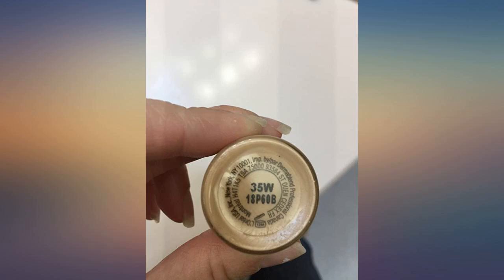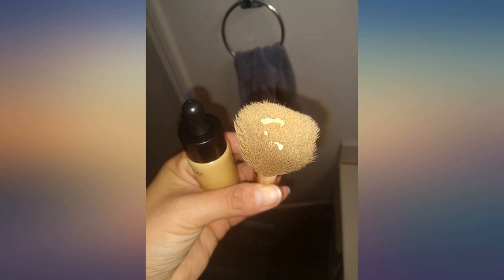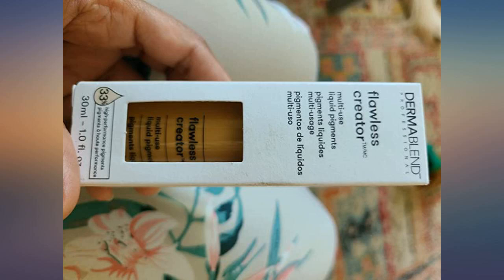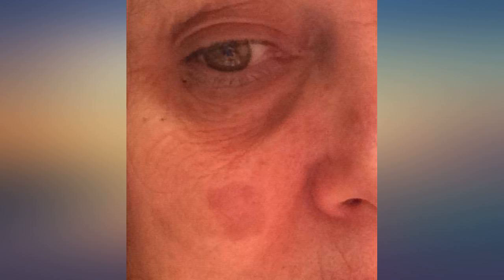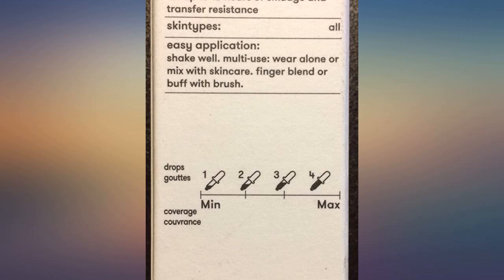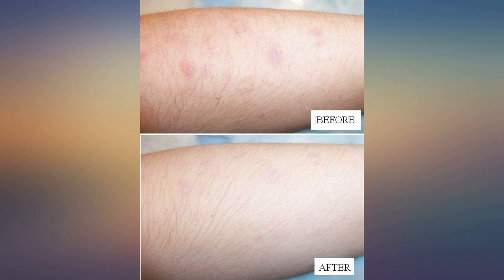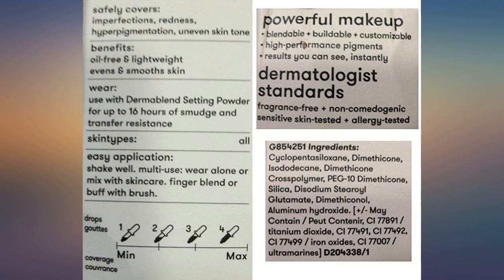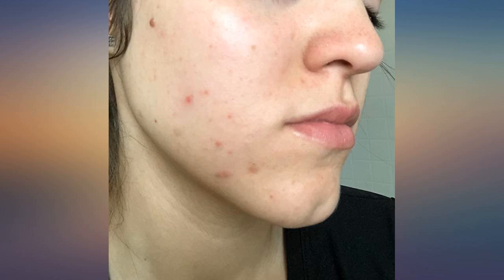Dermablend Flawless Creator Multi-Use Liquid Foundation Makeup, Full Coverage Foundation,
Reviews:
Great coverage, here is a before and after picture of my face, with just s little drop I could cover my whole face if I add a little more I could have gotten a better coverage. I was very skeptical but the product works great. Dermablend Flawless Creator foundation really does a great job of coverage. The color I received was a medium fair color, it was more of a yellow undertone, which despite my fair skin really worked well. I dabbed a little all over my clean, moisturized, face and blended it in with a makeup sponge. The result was an even skin tone with barely visible blemishes. This product did not cause me to breakout. It provided a very even foundation for the rest of my makeup. Definitely recommend.. I loved it. I will use this more and more. It looked great on me. It was clean feeling. It also looked so close to my skin type that was great because I never had a makeup do this.I received this for my honest opinion and was not compensated.. Coverage is insane! No need for primer or concealer (actually would recommend not using primer.) Doesnâ€t settle in wrinkles. Awesome for acne. Great on my slightly oily skin with some fine lines (30â€s). I sleep in this all the time and wake up and itâ€s still perfect. I donâ€t know what this new technology is in the latest foundations but I love it! I use 0N and 10N on my pasty white skin. This is the FIRST foundation Iâ€ve used IN MY LIFE that seems a little too light (0N)- but itâ€s actually perfect. It sucks all the ruddiness out of my blue vein showing/transparent skin SO much it seems like my skin is like a soft white pallet. Blushing doesnâ€t even show through it. I use extra blush and bronzer to compensate and itâ€s absolutely amazing. A couple drops goes a long way. I donâ€t use the dropper, but it looks cool. Covers my dark purple under eye bags and I used it today to cover a nasty bruise on my body. Matte finish, handles sweat like a champ. Nice!